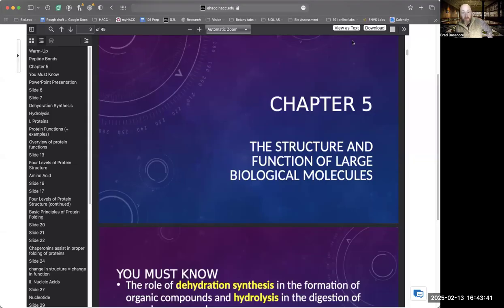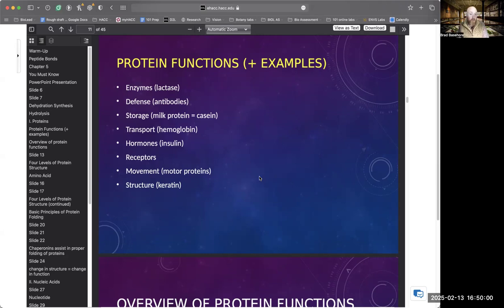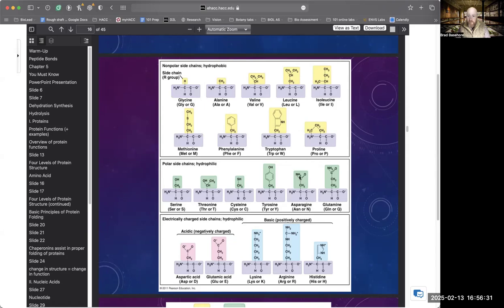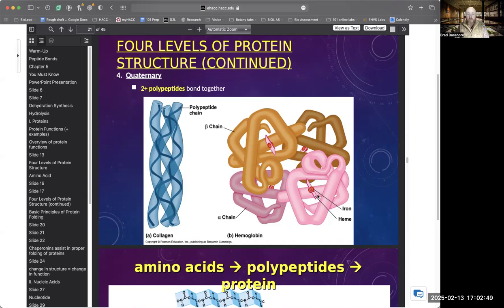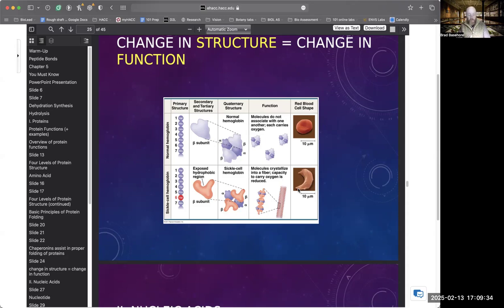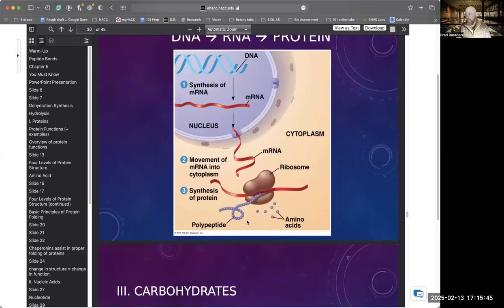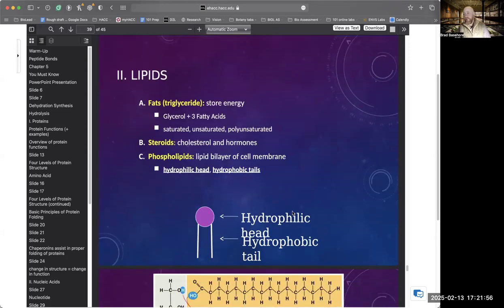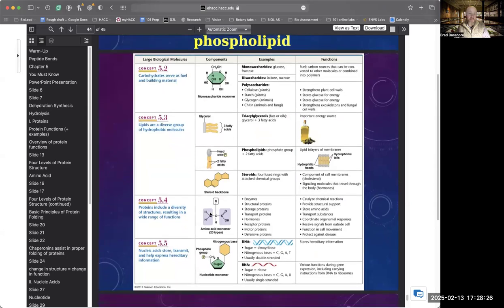Biol101 Chapter 5 Lecture